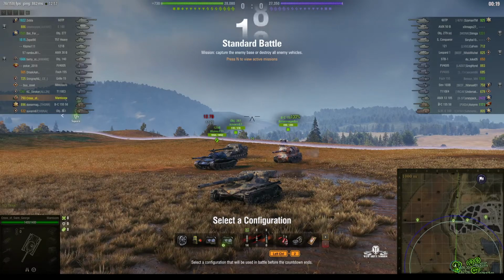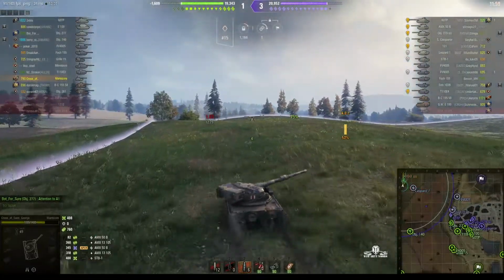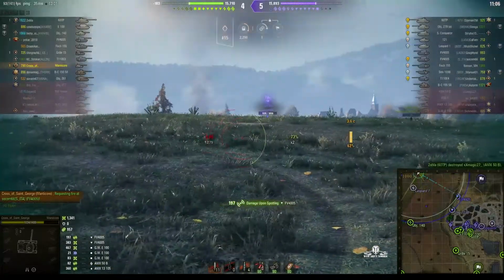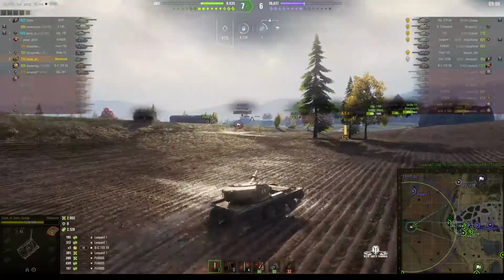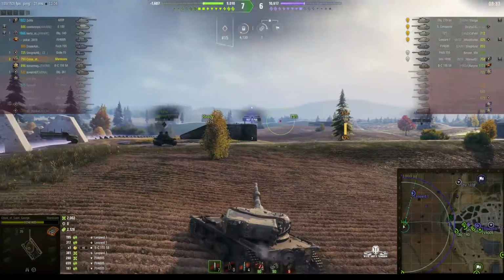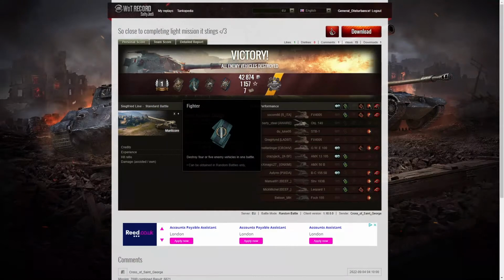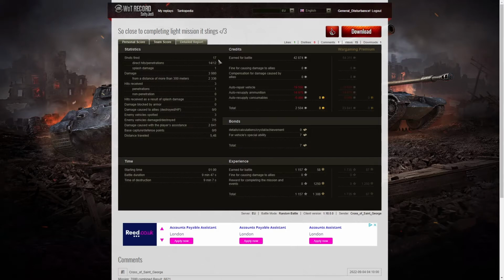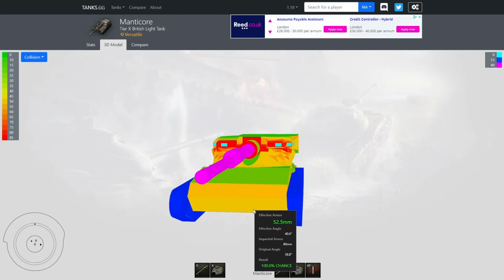Manticore - Cross_of_Saint_George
This replay is from 4 September 2022 on Siegfried Line. The player was Cross_of_Saint_George in the Manticore.

Video Contents
00:00 Intro
00:08 Battle
10:28 Results
14:41 Armor
16:11 Modules